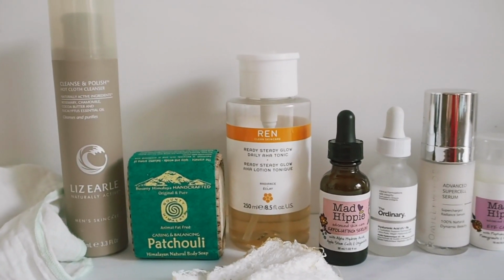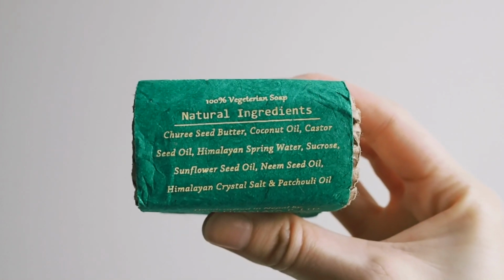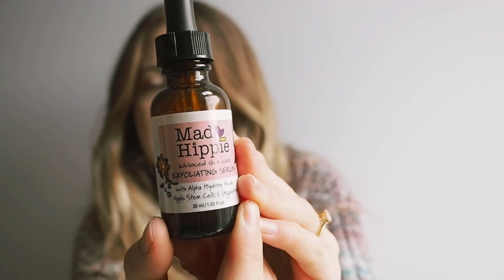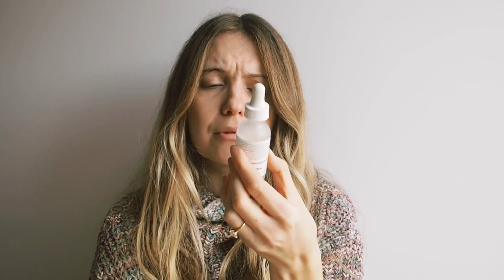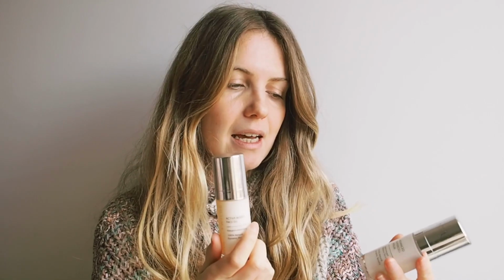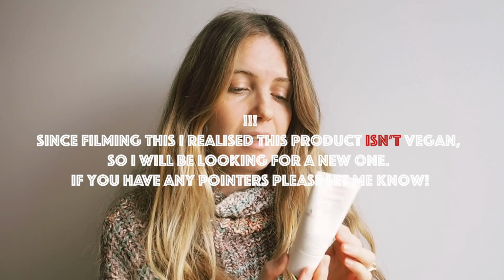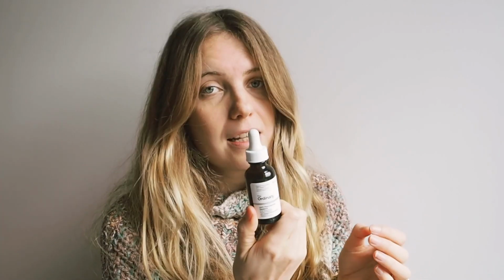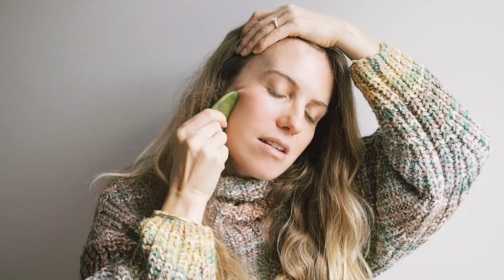My Skincare Routine + Favourite Cruelty Free Products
Sharing with you my current favourite products which I truly love, and which have made a big difference on my skin especially during these harsh winter months..! As noted at the end of the video, navigating the world of clean, vegan and cruelty-free beauty is a bit of a maze! There are so many grey areas, so take it slow, and definitely don't throw away all your products and start fresh. Take it one by one when you run out, and it's all trial and error!

But remember, you need very little. I believe in the less is more mentality and that's especially true with what you put on your face! The less junk you use, the better you'll feel for it. Keep the ingredients clean and simple and you'll notice a huge difference.

A few things I didn't touch on but are a huge part of my skin being clear is my diet. I eat a whole food plant-based diet, focusing on fresh produce, fruit, healthy fats and whole grains. No dairy is a huge component. Little processed foods (I do indulge but it's not the bulk of my diet) DRINKING WATER, I know it's cliché but a simple act of drinking more water through the day (you should aim for 2,5 to 3 Liters and coffee doesn't count...) and most of all your internal wellbeing. Loving yourself from the inside out, clearing your mentality, meditating, it works!

Here is the list of products I use and in which order :

Morning :
- Cleanse : cold water (or if I need it I use a natural oil soap)
- Moisturiser : (looking for a new light water-based one that's vegan and cruelty-free as the one I mentioned isn't sadly!!)

Evening :
- Cleanse : with cream or oil cleanser + hot cloth (as the one mentioned has beeswax in, this is another all-time favourite of mine which I'll go back I like to often just use a simple almond oil
- Toner : Ren toner again OR I like to use Witch Hazel which is natural and soothing
or recently this supercell serum (it was gifted to me)
- Face Oil : at the moment (gifted)